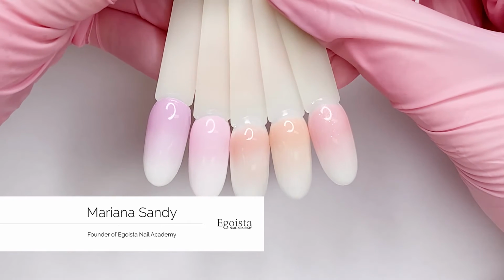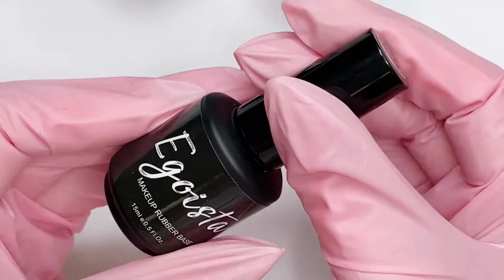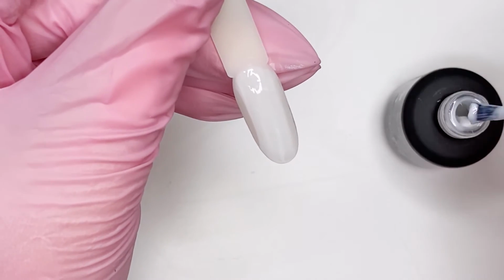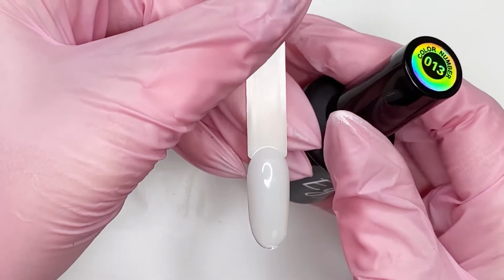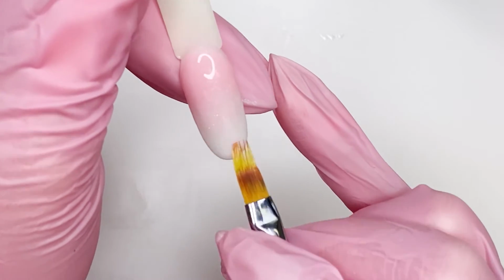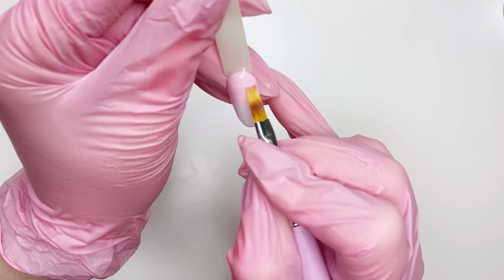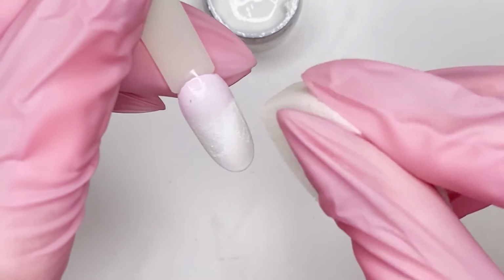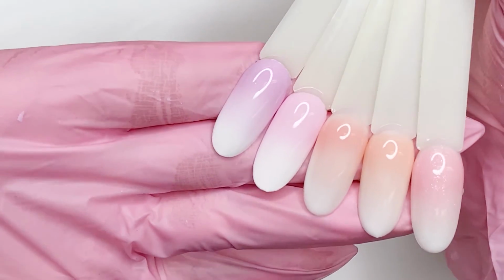Baby boomer nails | How to do baby boomer gel nails